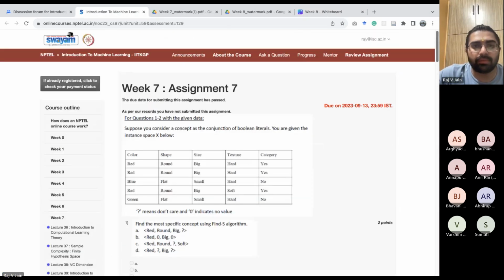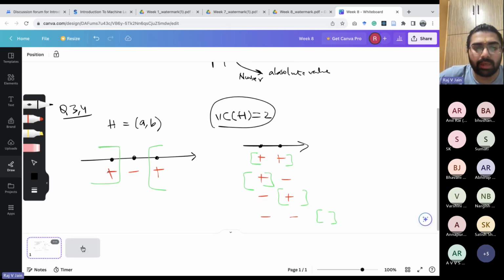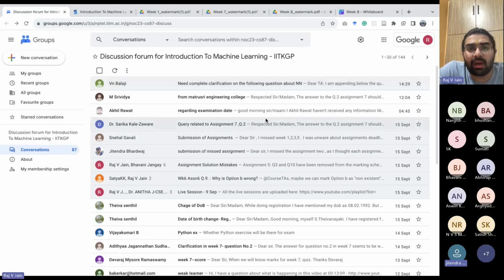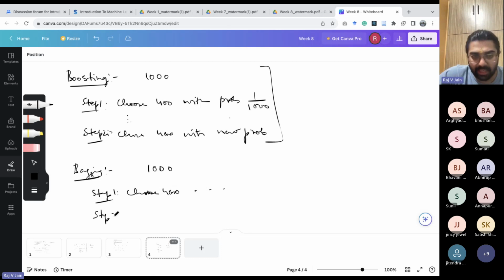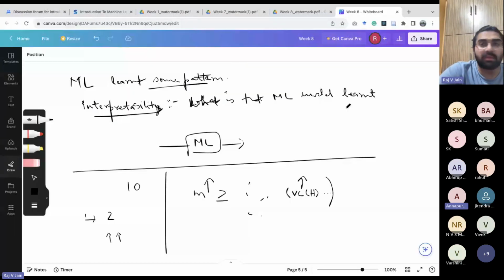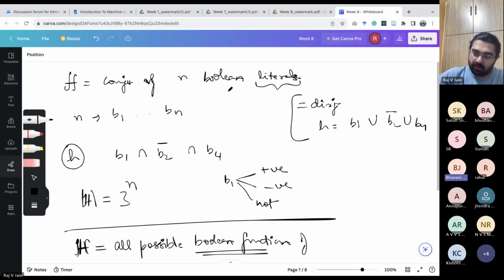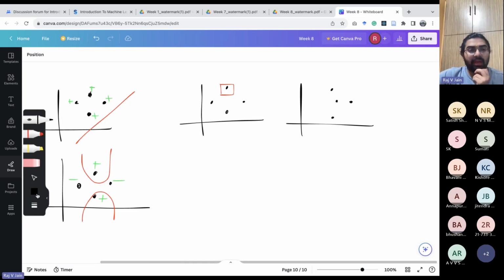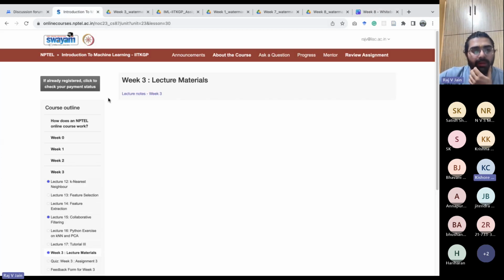Assignment 7 Solutions, Some Previous Weeks Doubts (Week 8 - Live)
Detailed solutions to assignment 7 - discussion about VC dimensions and some doubts clarified from previous weeks